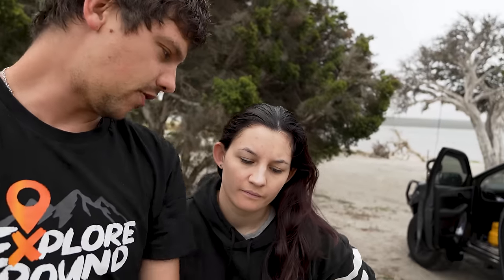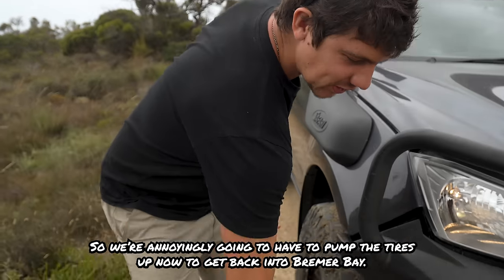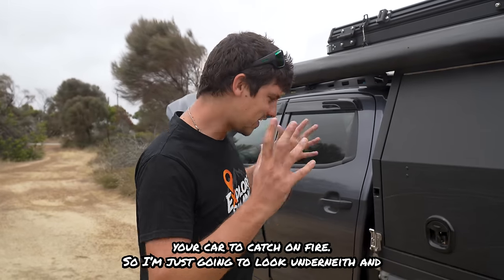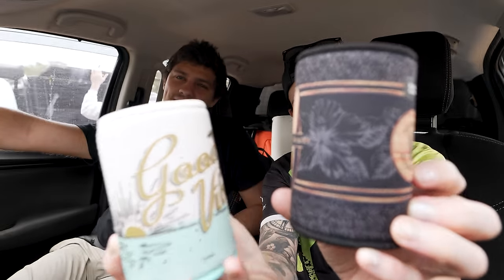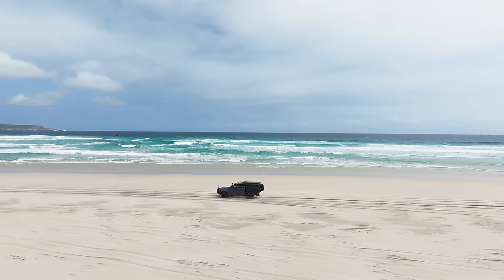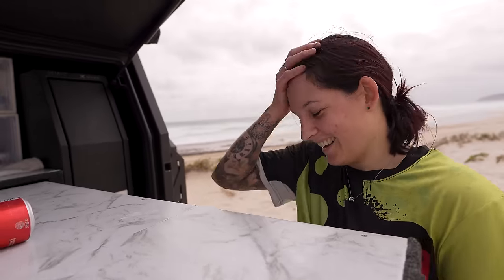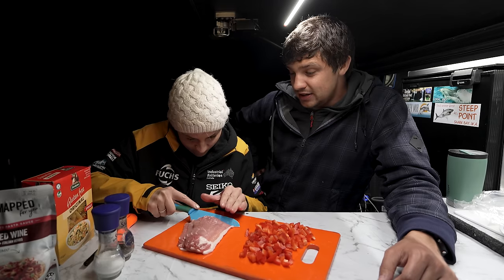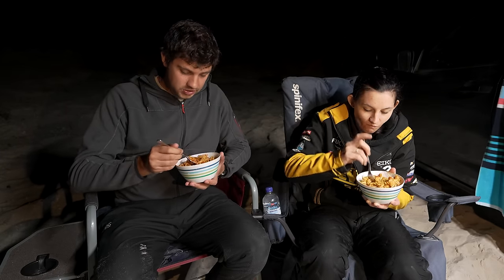Exploring Bremer Bay's HIDDEN PARADISE | Foster Beach WA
We're making our way along the Southwest coastline of WA, exploring the beautiful beaches around Bremer Bay. In today's episode, we set off from Beaufort Inlet in pursuit of Foster Beach - one of the most beautiful beaches on the Bremer Bay coastline.

📸 @explorebound on Insta for pics of the setup/camping trips.